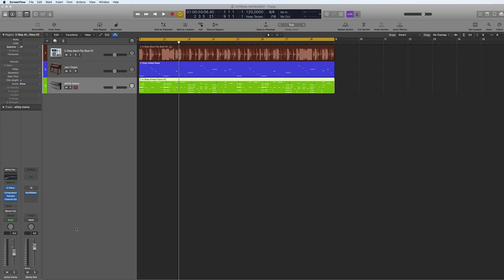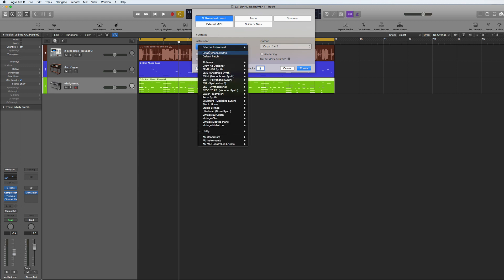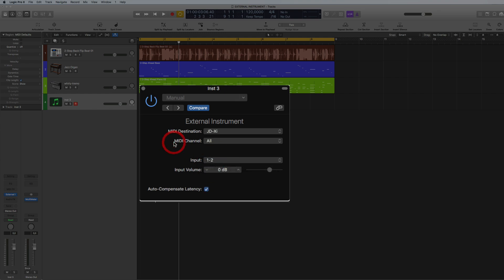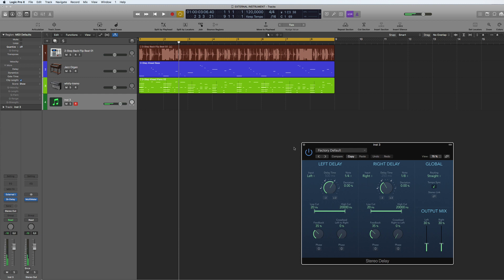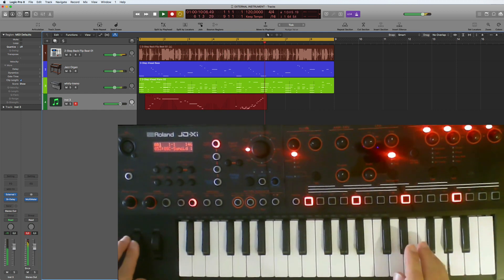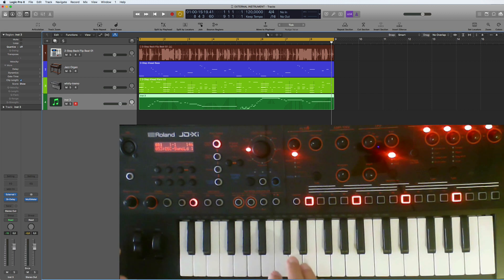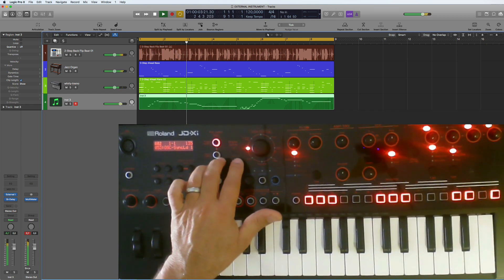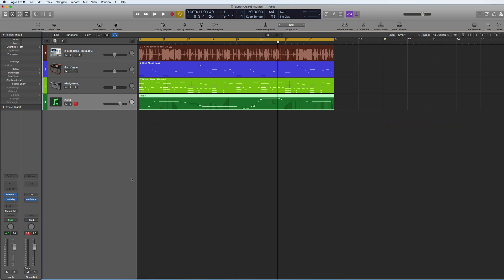EXTERNAL INSTRUMENT IN LOGIC PRO X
Here I look at how to use an external instrument like a virtual instrument in logic pro X